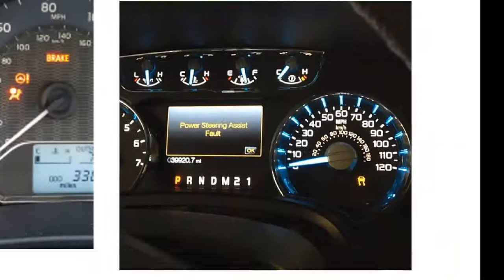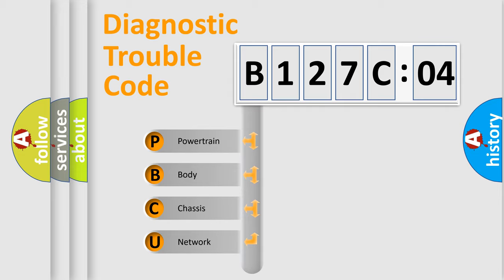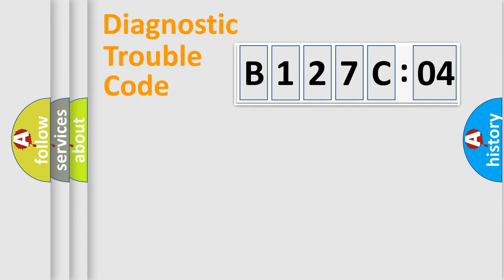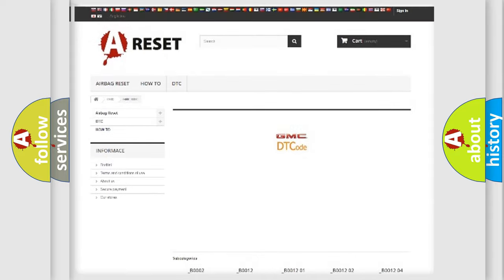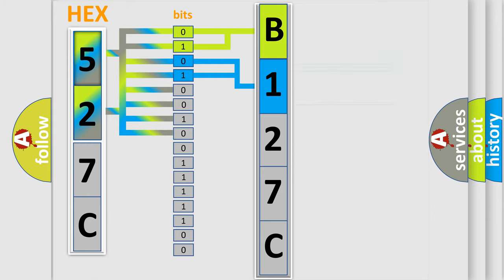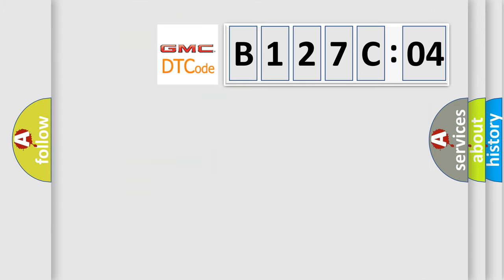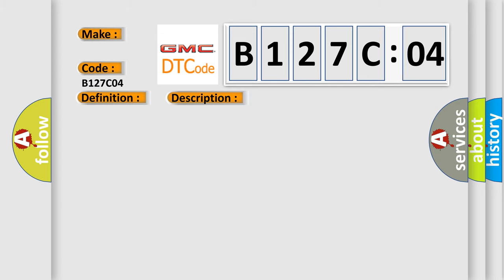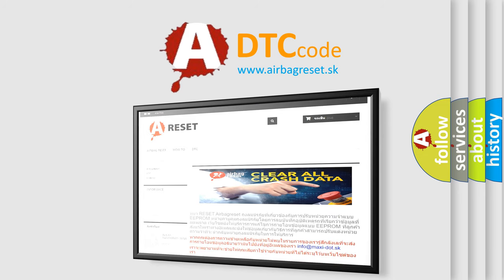DTC GMC B127C-04 Short Explanation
Contents:
0:21 Basic DTC analysis according to OBD2 protocol standard.
1:48 Insight into programming
2:58 A diagnostically understandable description of the Diagnostic Trouble Code
3:05 Basic error definition

Make:
Code:
B127C 04
Definition:
Knob Supply Voltage - Circuit Voltage Above Threshold
Description:
Cause:
CHARGING SYSTEM DTCSVEHICLE WAS JUMP STARTED INCORRECTLYELECTRONIC SHIFT MODULE (ESM)
Failure Type: